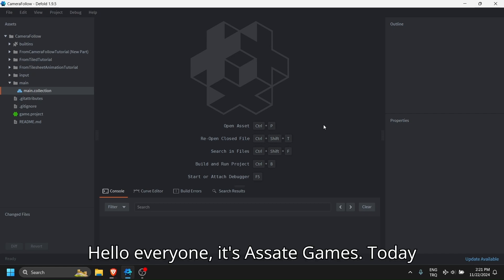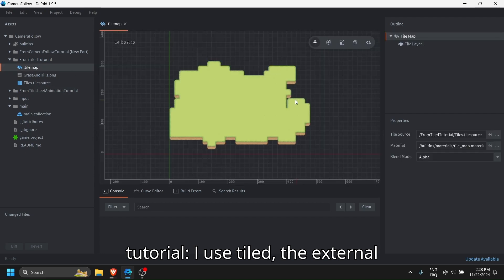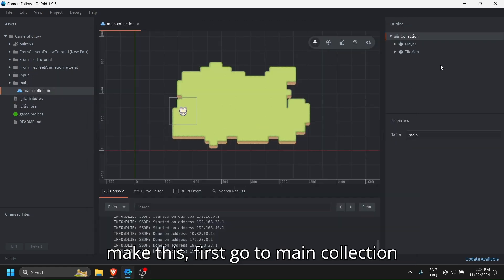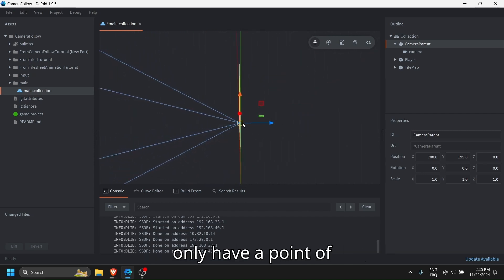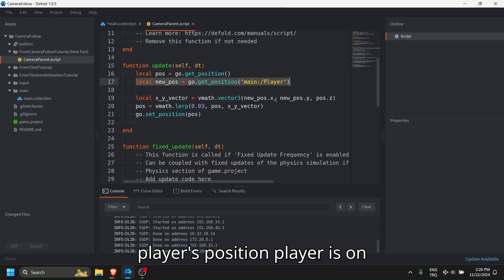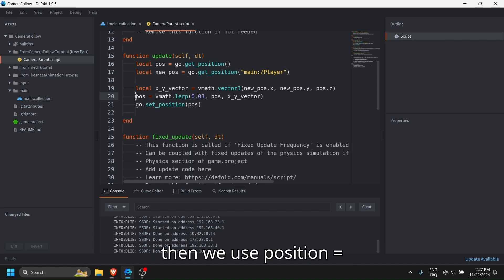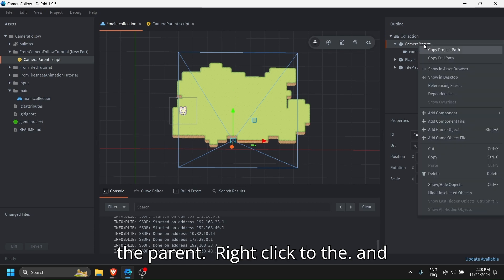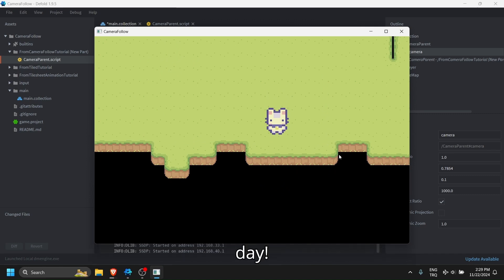How To Make Camera Follow Player Smoothly with Defold? - Defold Tutorial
If you have any question about the tutorial you can always ask on the comment section.
Let me know what other tutorials you would want to see on the channel.